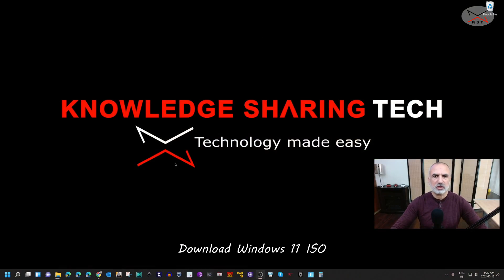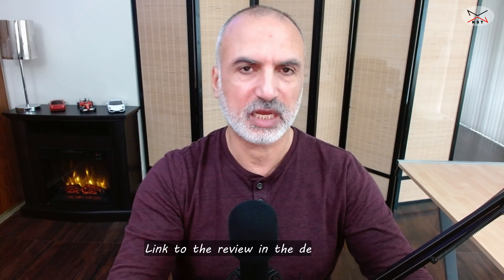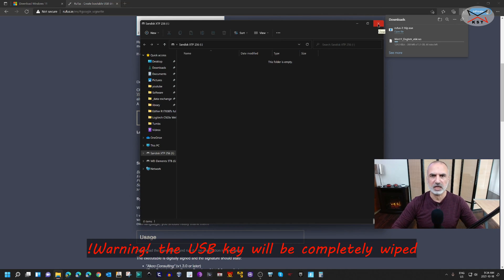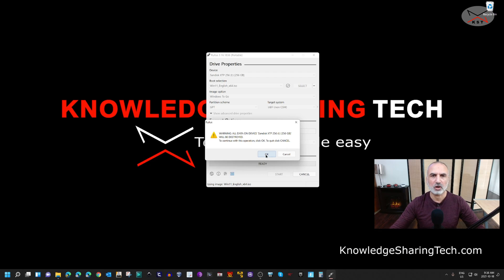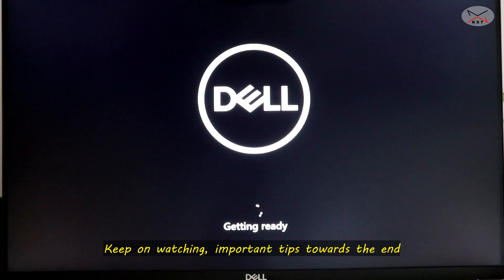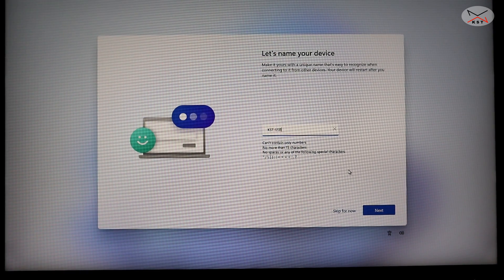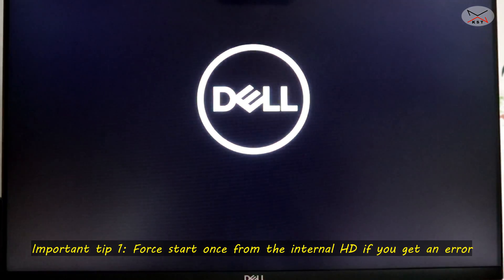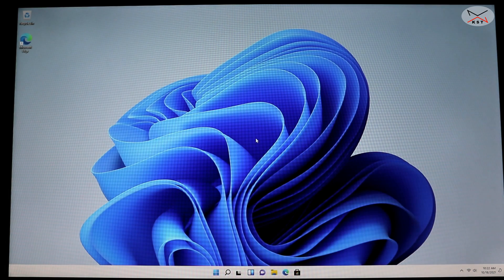How to install Windows 11 on USB drive with persistence as Windows to go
Take Windows 11 with you on a USB key and start it from any PC
Link to Sandisk Xtreme Pro USB
Link to Samsung bar Plus USB

Chapters: How to install Windows to go on a USB thumb drive
00:00 Intro & requirements
00:29 Download Windows 11 iso
01:57 Choose the right USB key
02:52 Download Rufus & prepare the USB key
06:49 Start the PC from the USB key
10:59 Activate Windows
11:34 Important tip 1: Fix boot error
12:47 Important tip 2: Change pin on new HW

Popular PCs hot boot keys:
Dell: Tap F12 when the Dell logo is displayed.
HP:  Tap F9 when the HP logo is displayed.
Lenovo: Tap F12 when the Lenovo logo is displayed.
Toshiba: Tap F12 or F2 when the Toshiba logo appears.
Acer: Tap F12 as the Acer logo appears.
Other: Try tapping Esc, F1-12, or Enter during bootup.

Follow me on:
My websites: